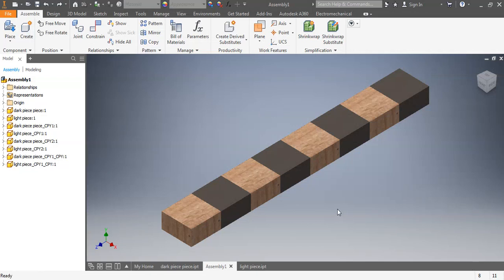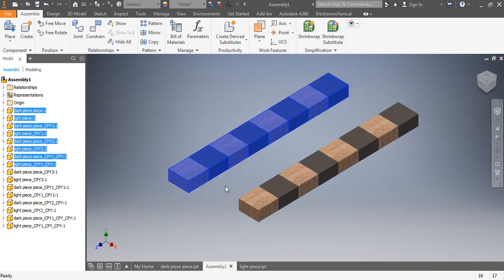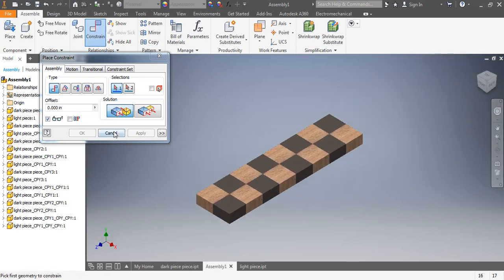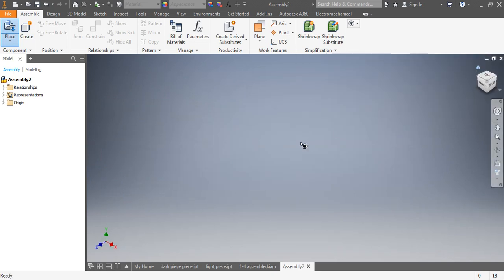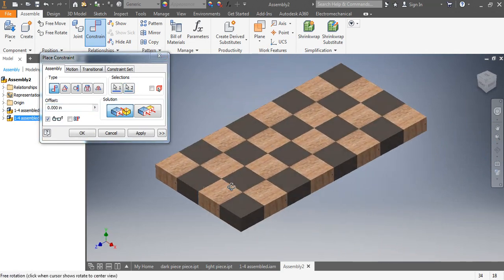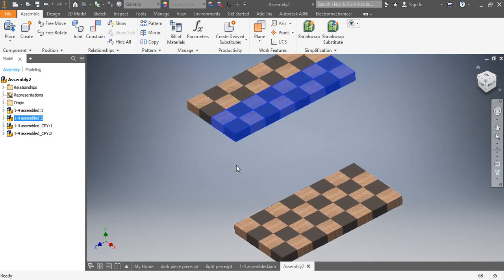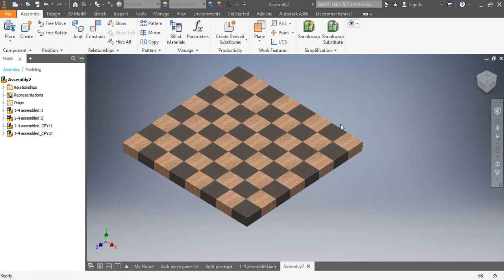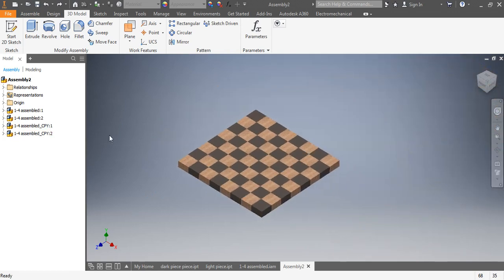Inventor 2018 Checker Board Part 4